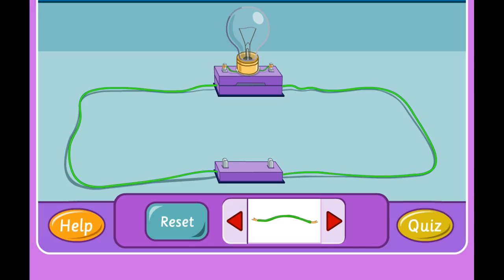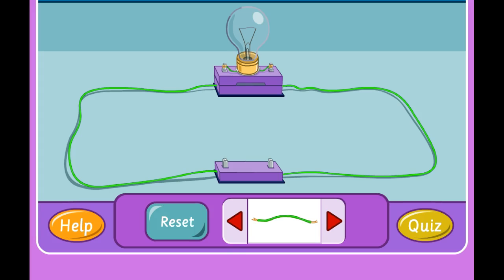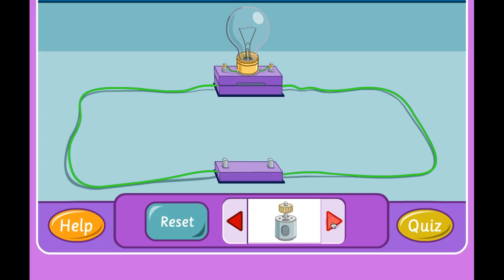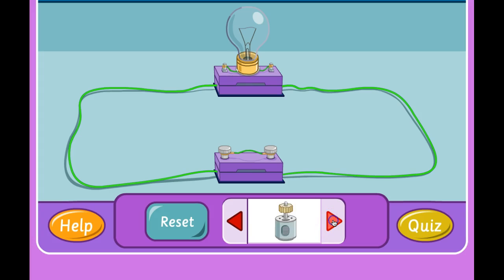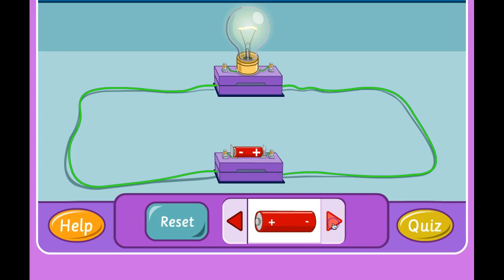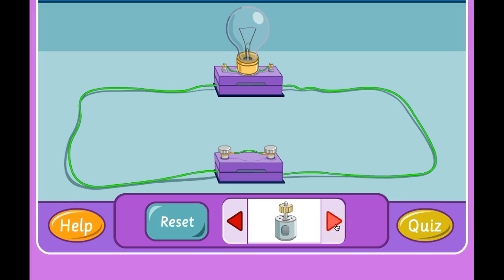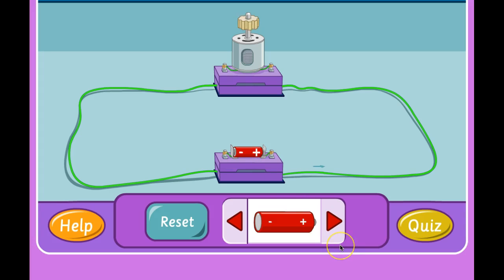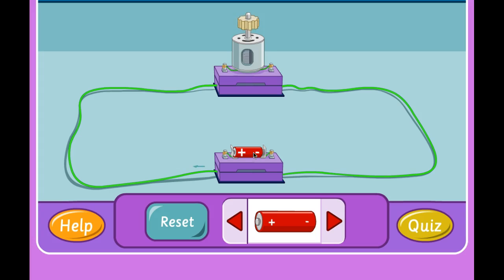Electricity in a Circuit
Electric circuit explained!